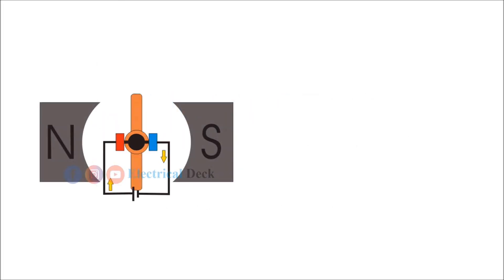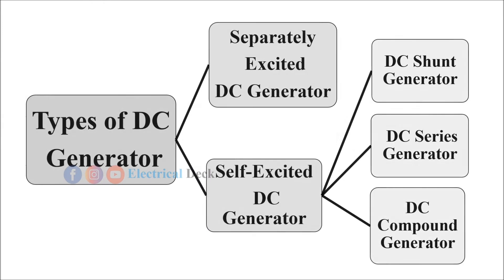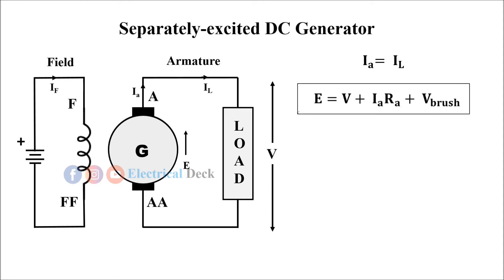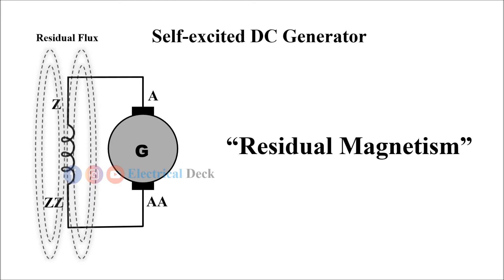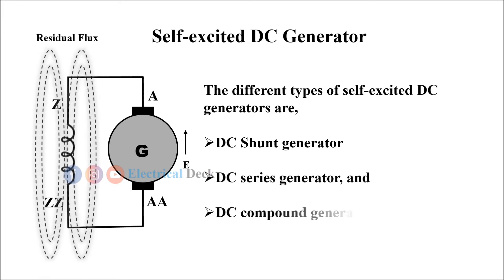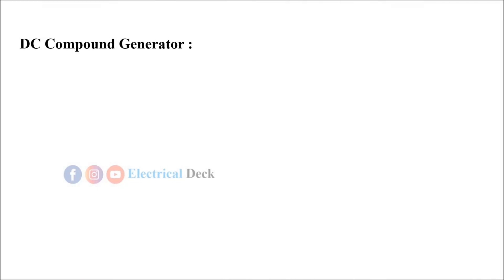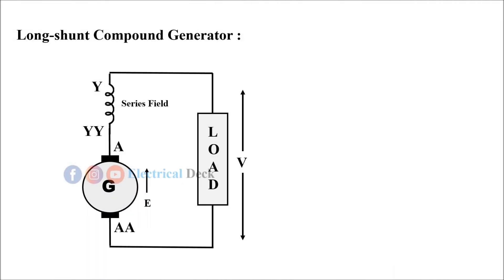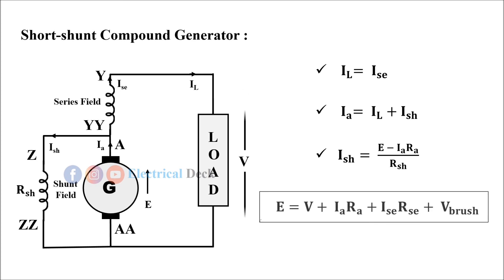Types of DC Generators - Separately & Self Excited DC Generator | Shunt, Series & Compound Generator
Welcome to Electrical Deck..

Electrical Deck is a platform for learning all about Electrical and Electronics Engineering. The channel helps you to study all the topics on Electrical machines, Power systems, Basic electrical, Electronics, Electrical measurements, Electrical circuits, and much more, with detailed and brief explanation.

In this video you are going to learn about various " Types of DC Generator " with there classification, and types of dc generator depending upon there winding connection.

Happy Learning : )